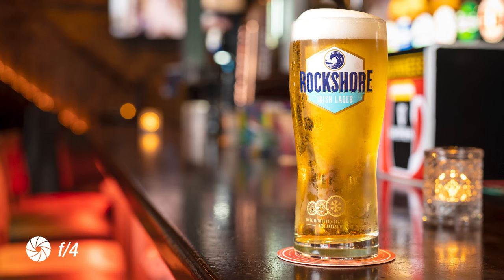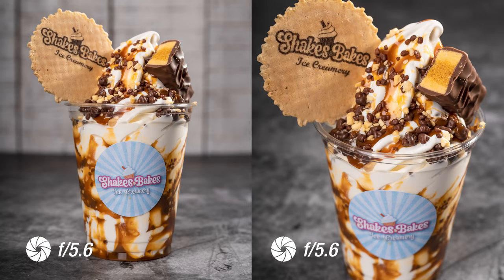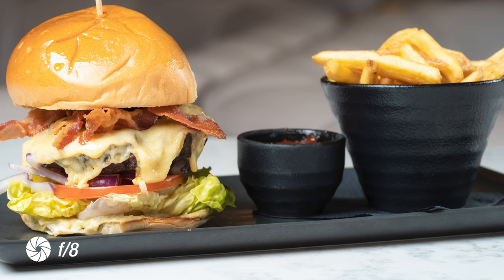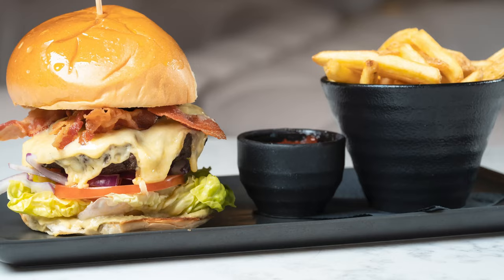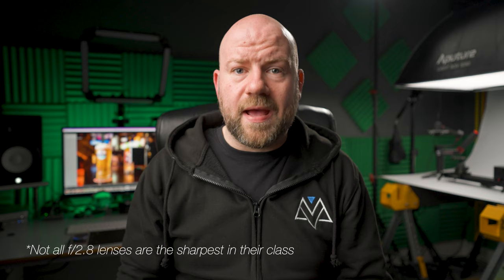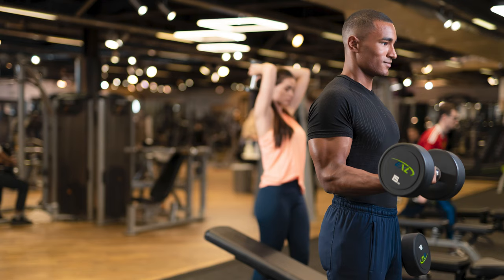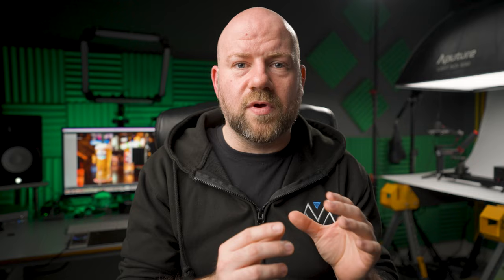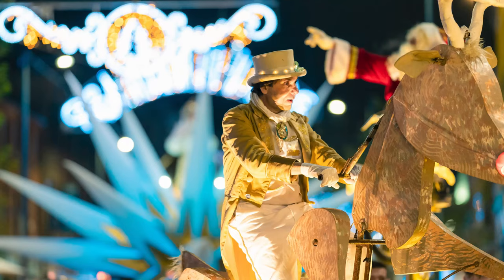Are You Using the Right Aperture? | Photography Basics Tutorial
Camera Gear
Sony A7iv
Tamron 17-28mm f2.8
Sony 24-105mm f4
SD Card Lexar 64GB
L Bracket
Vanguard VEO 3+ Tripod

Lighting Gear
Aputure 100d
Aputure 200x
Aputure 60d
Aputure MC
Luxceo P120

Audio Equipment
Sennheiser MKE200
Yamaha HS7 Studio monitors
M-Audio M-Track Hub

Chapters:
0:00 Intro
0:30 Commercial Examples
1:54 Consider Your Depth of Field
2:51 Average Aperture Use
3:28 My Most Used Lens & Aperture
4:04 Personal Preference
4:35 Client's Needs
5:44 Lessons Are ONLY Guidelines
6:05 Final Thoughts